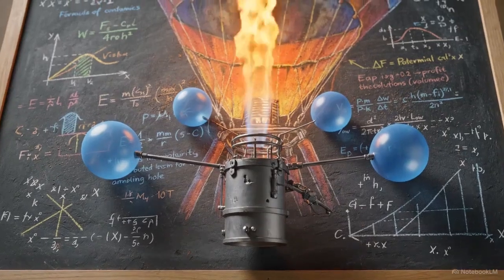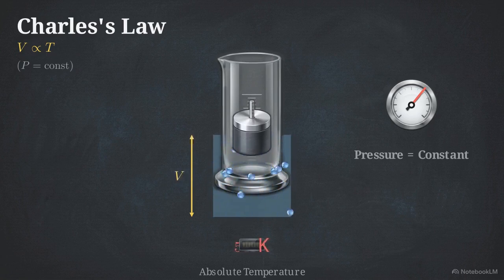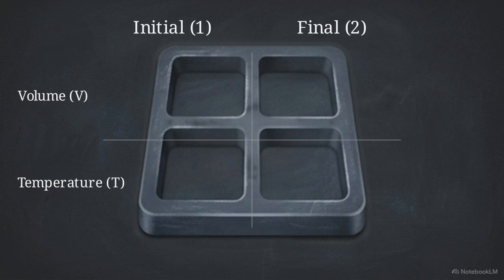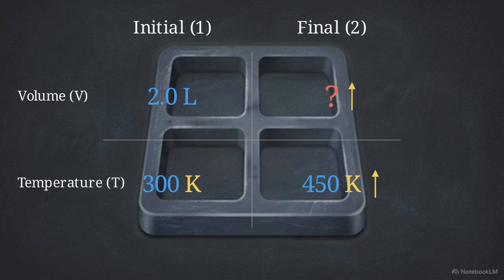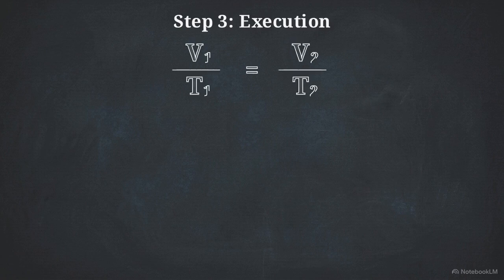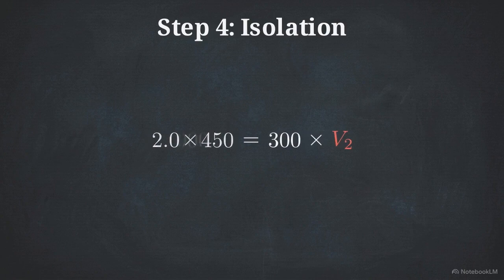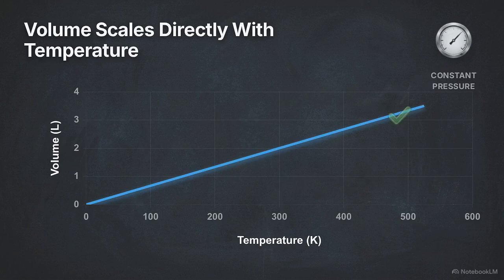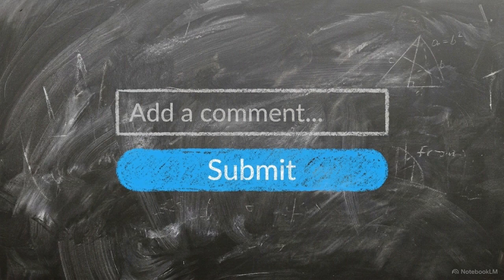Charles’s Law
Charles’s Law is a fundamental principle in gas behavior that explains how temperature affects volume. First studied by the French scientist Jacques Charles, this law states that when pressure remains constant, the volume of a gas is directly proportional to its absolute temperature (in Kelvin).

In simple terms, as a gas is heated, its particles gain energy, move faster, and spread out, causing the gas to expand. When cooled, the particles slow down and come closer together, reducing the volume. This is why a balloon expands in warm air and shrinks in cold conditions.

Mathematically, Charles’s Law is expressed as:
V1T1=V2T2\frac{V_1}{T_1} = \frac{V_2}{T_2}T1V1=T2V2

This relationship is widely observed in daily life, from hot air balloons rising in the sky to the expansion of air inside tires on hot days. Charles’s Law not only helps us understand natural phenomena but also plays a key role in science, engineering, and thermodynamics, making it an essential concept for students.